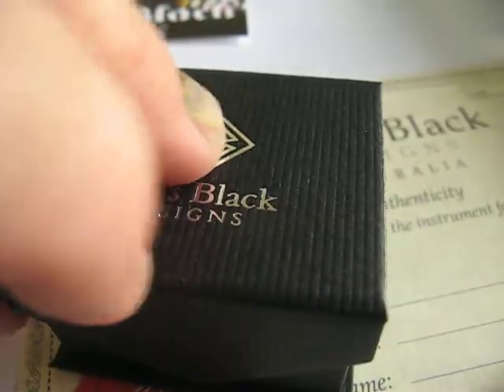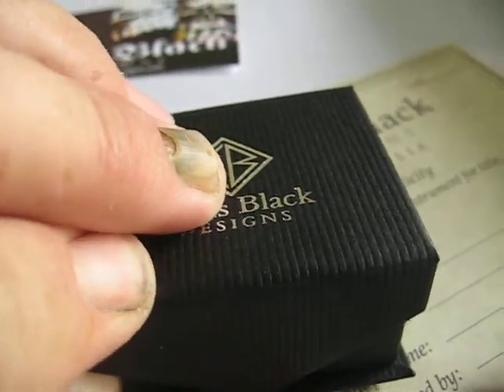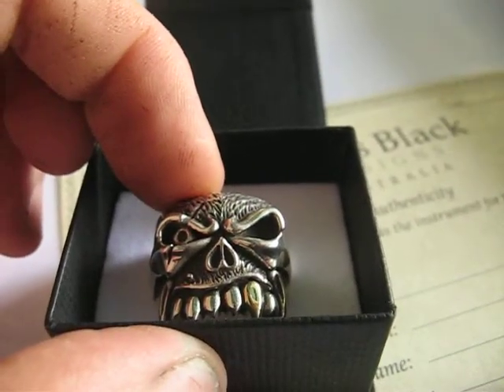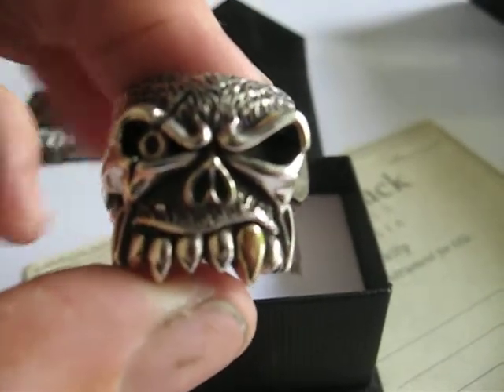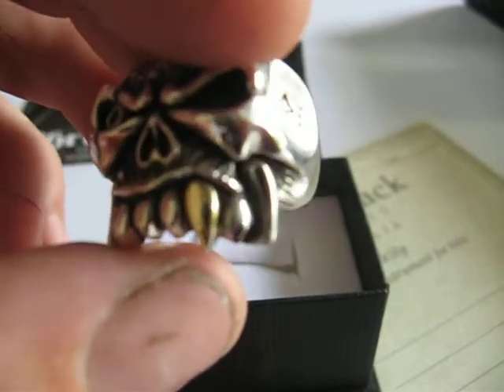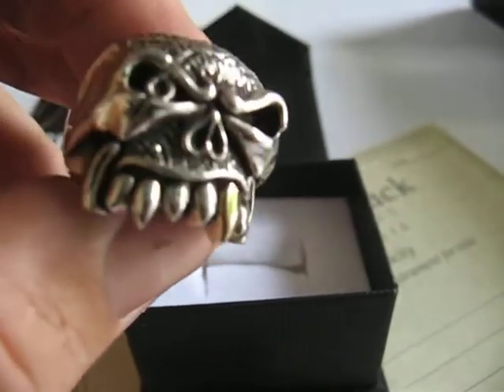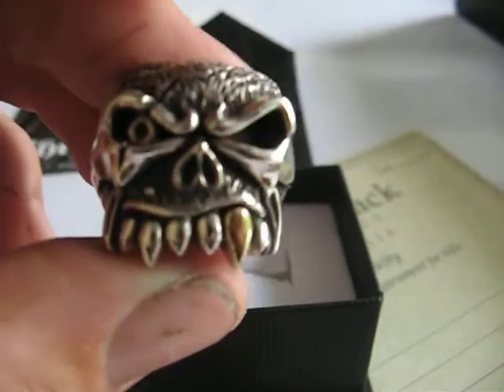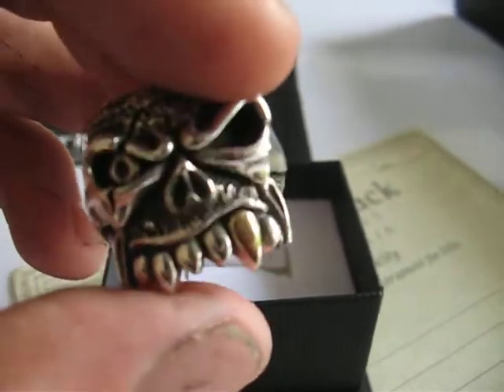The WolfMan LTD ring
LTD skull ring design inspired by the WolfMan
has one 18ct tooth and is made in sterling silver